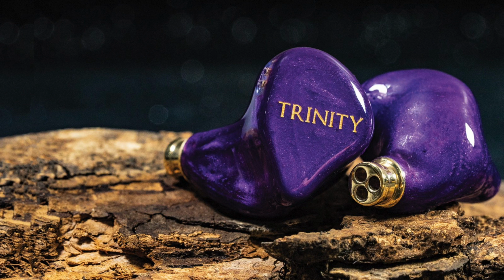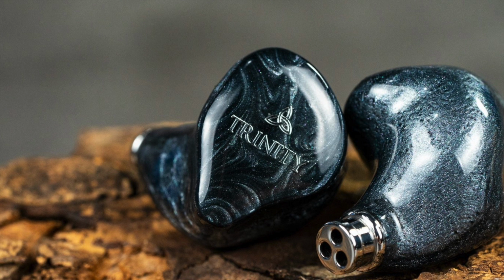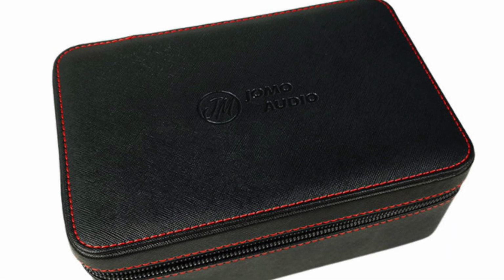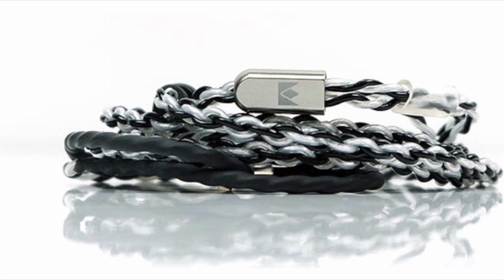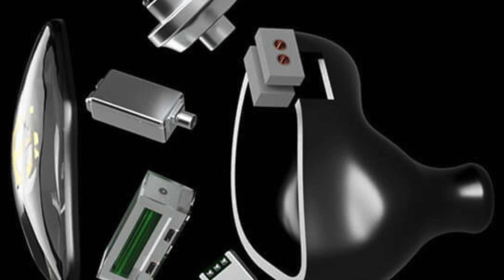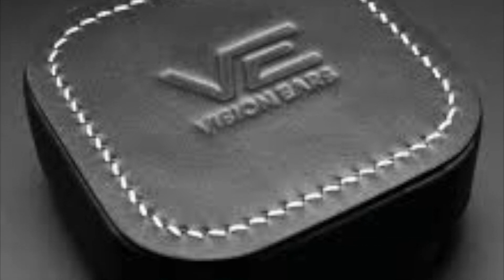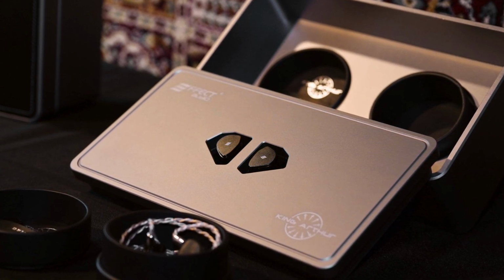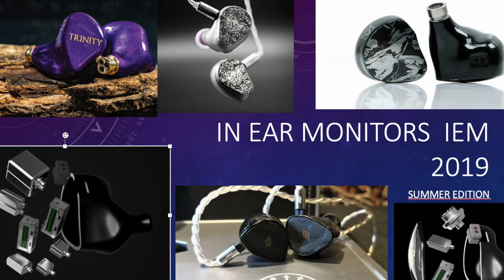In Ear Monitors IEM for Summer 2019 High End Premium Expensive ones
Sp2000 Video

A list of High End flag ship premium IEM from a few companies that has been released, just announced for the Summer of 2019